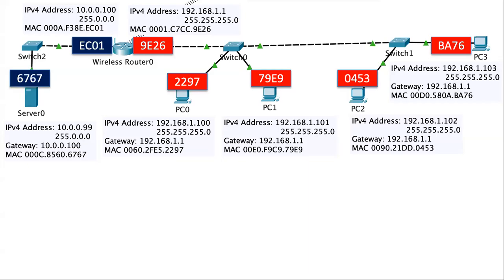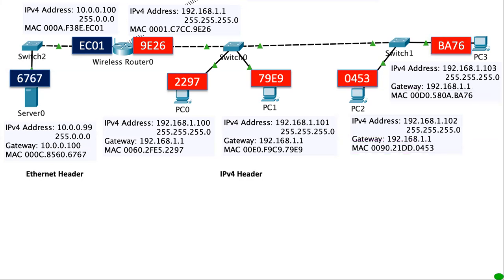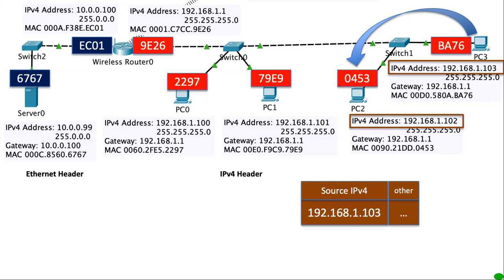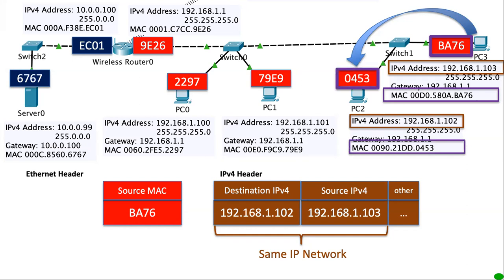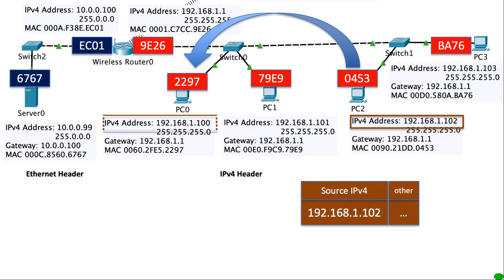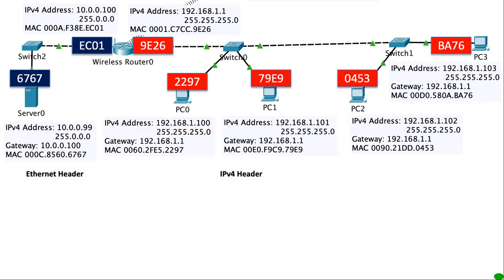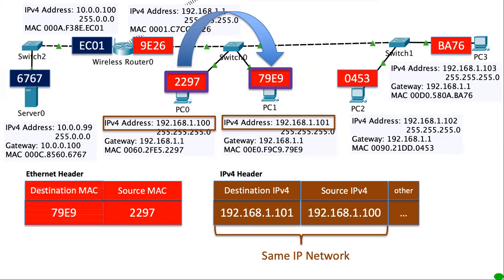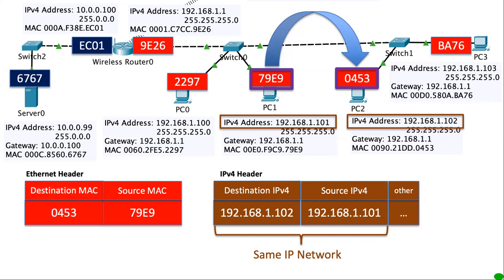Ethernet MAC Addresses Same Network